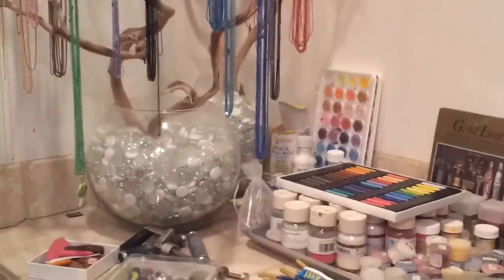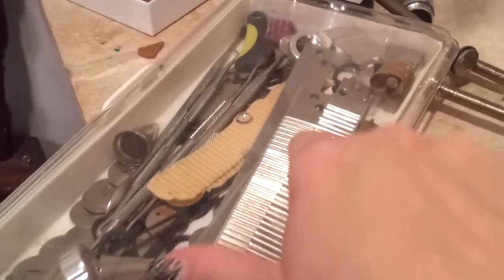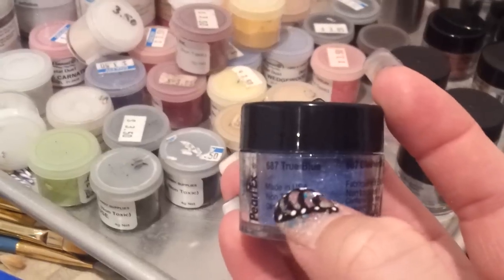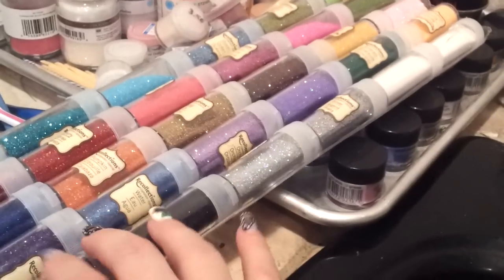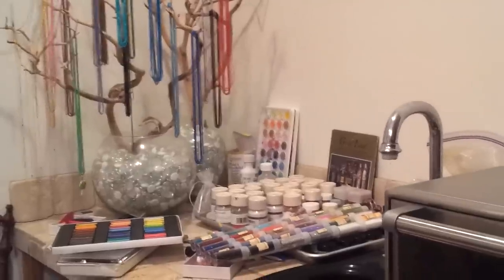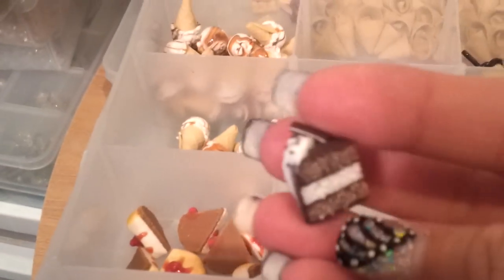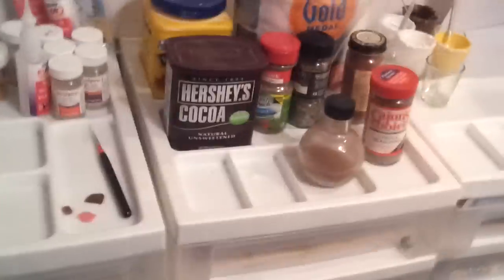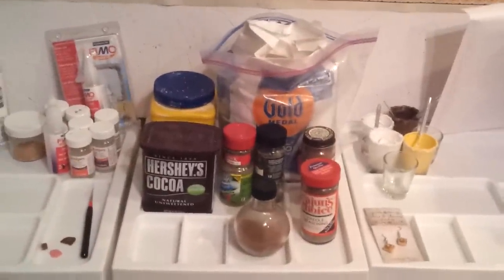My Work Area, My Polymer Clay Supplies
As many of you know, Sweet & Savory Trinkets is my business.  I have a shop on Etsy, and Zibbet, and I sell at fairs when I have enough inventory.  My work area is a big U shape.  I am at a coffee table crossed legged on the floor while I work, between the two supply areas I show in the video.  I figured you can see how I keep my supplies, and where I store my finished pieces.

I am open to sharing how I started out, and grew.  Business strategies etc..
Heather